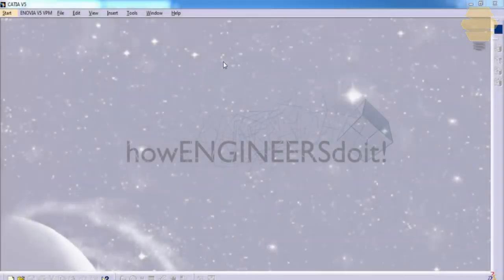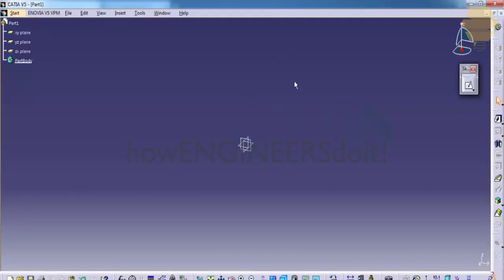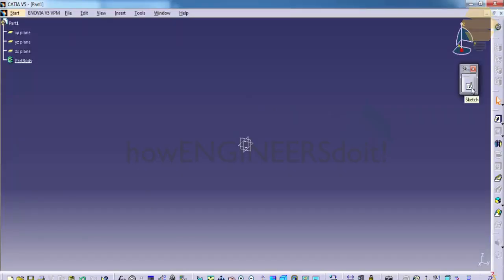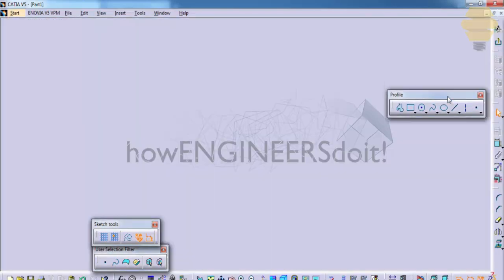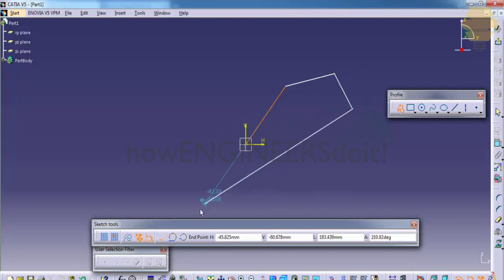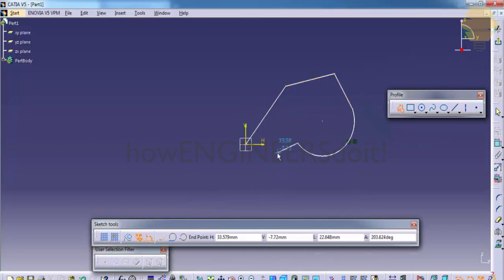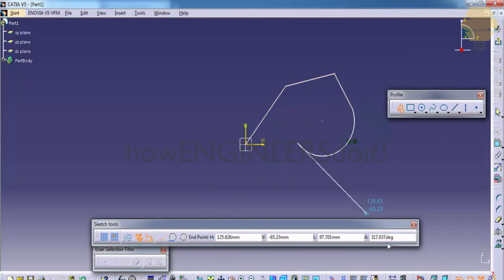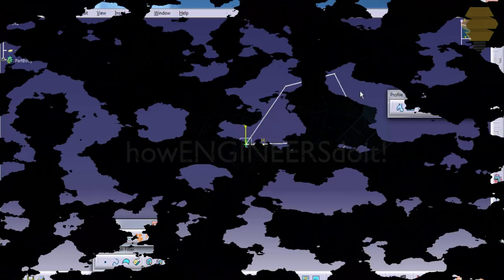2.2.1|Getting used to Profile tool in Sketcher|Top Catia V5 tutorials/training videos